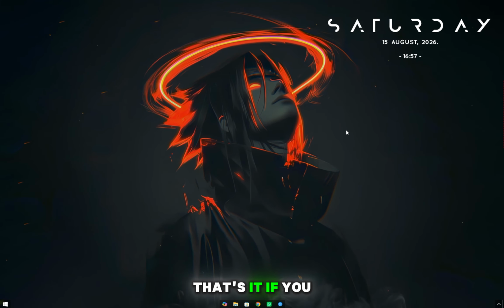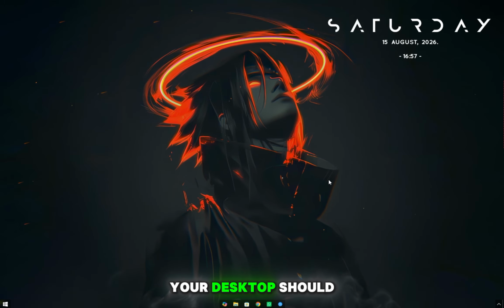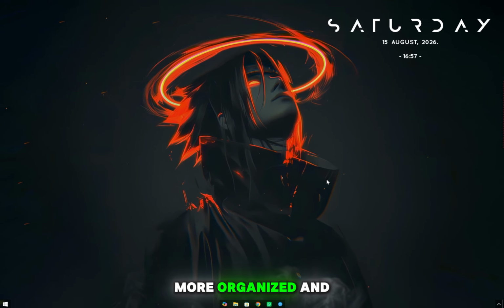I Turned a Boring Windows Desktop Into This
Want to give your Windows desktop a clean, minimal, and professional look?

In this video, I'll show you how to customize your desktop and apply different settings to make it look much cleaner and more organized.

Follow all the steps carefully and don't skip any step. I've also included the download links for all the tools and resources used in this video below.

Download Everything Used in This Video

How to give your desktop a clean and professional look
Windows desktop customization
Clean and minimal desktop setup
Useful customization settings
How to organize and improve your desktop appearance

FixIt Zone — Fix it. Optimize it. Get back to work.

Chapters:
00:00 Preview
00:30 Clean Up Your Desktop
01:19 Taskbar X
01:50 Live Wallpaper
02:42 Installing Rainmeter
03:06 Installing Skins
07:51 Final Look